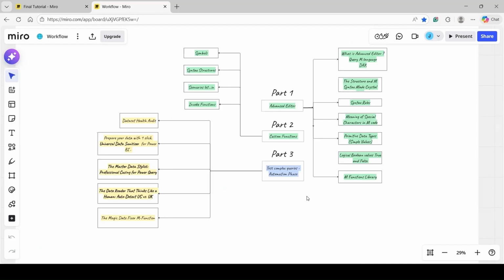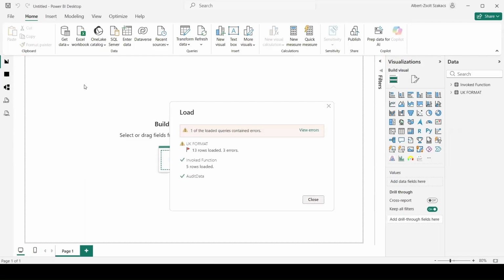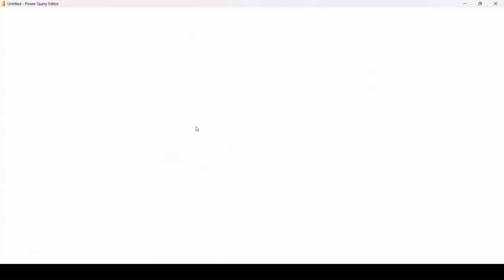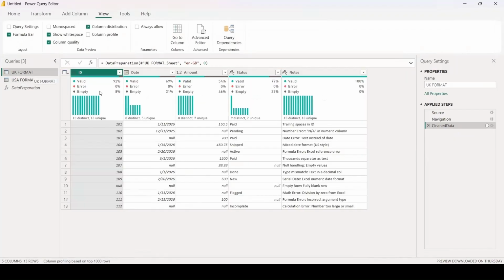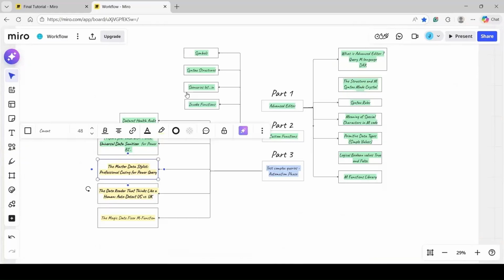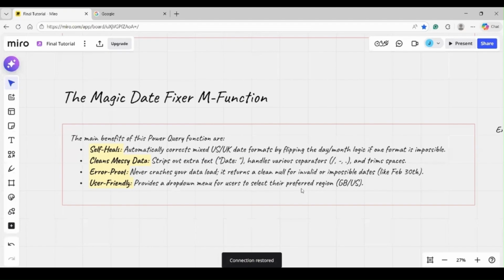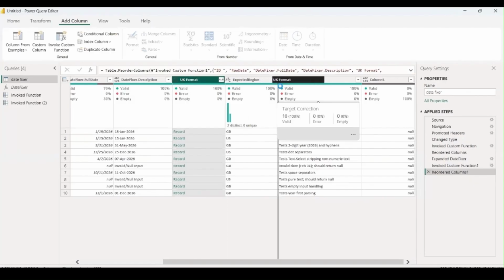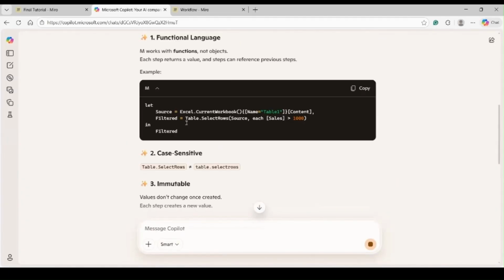5 Power BI "Cheat Codes" to Fix Messy Data in Seconds ⚡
Stop wasting hours on manual data cleaning! In this tutorial, I’m sharing 5 custom Power Query M functions that act like "1-click" fixes for your most common dataset headaches. From a health audit script to a magic date fixer, these tools will transform your Power BI workflow.